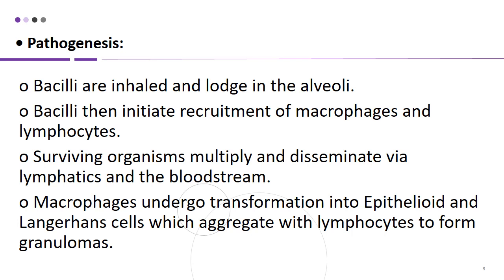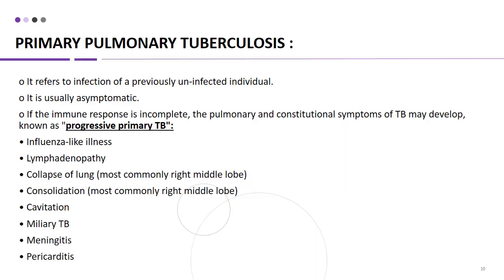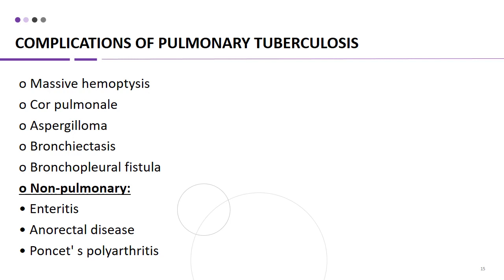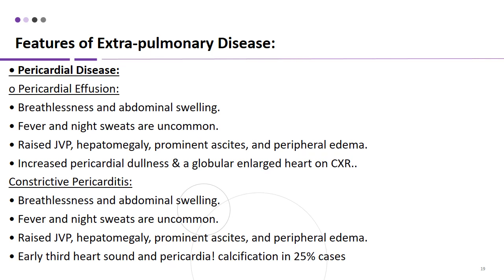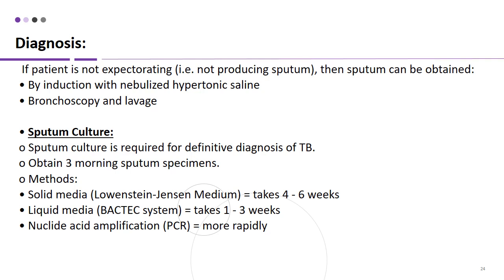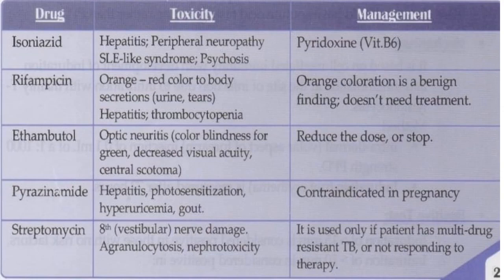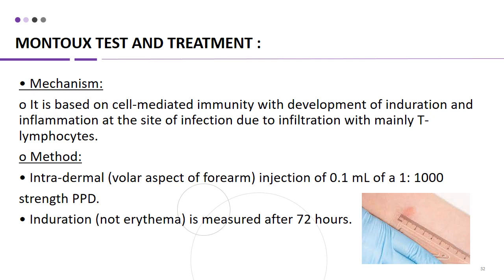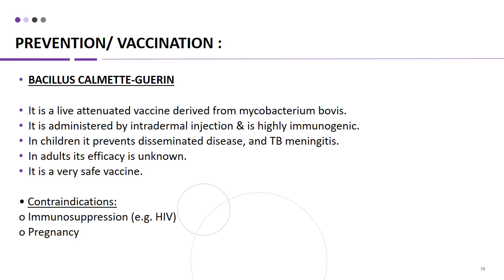Dr Naz : Pulmonary TB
السل الرئوي